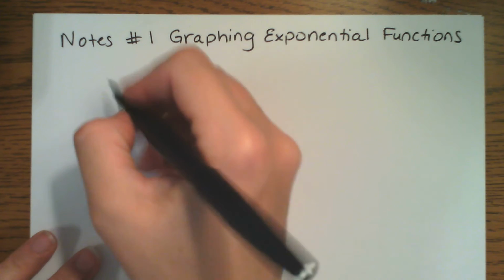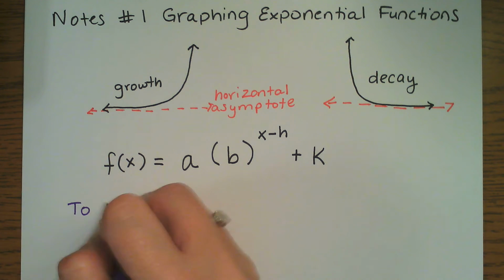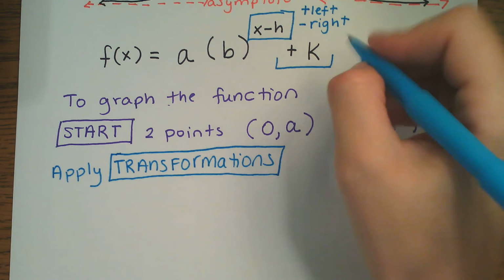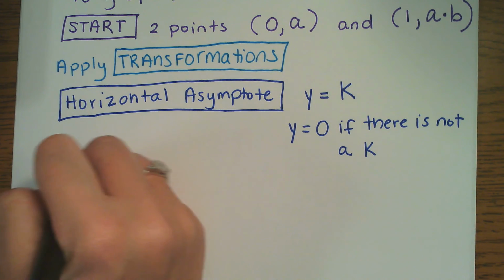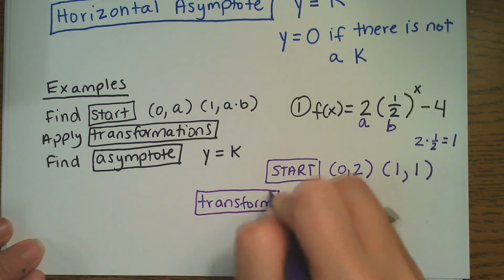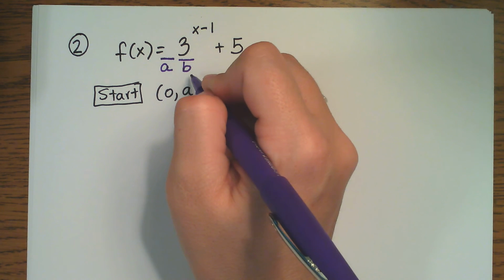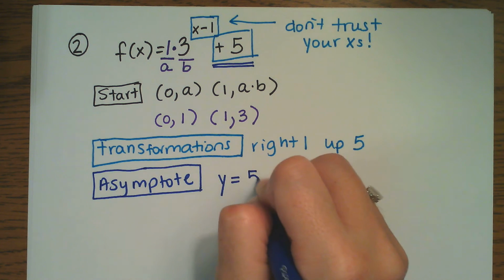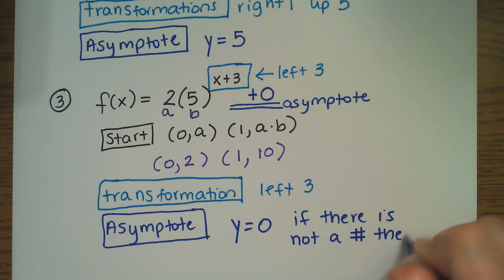4.12 Notes 1 Graphing Exponential Functions